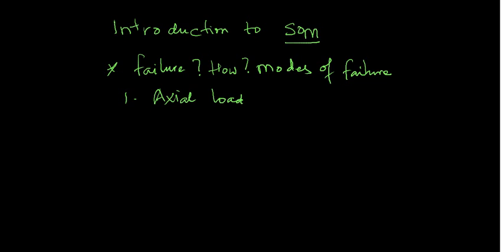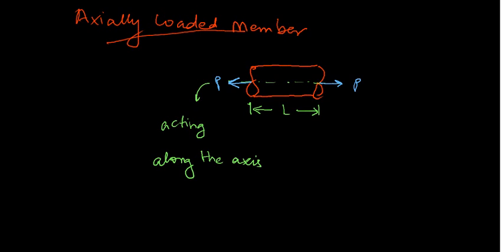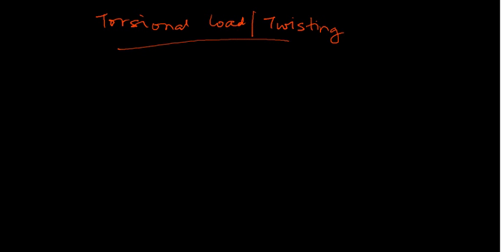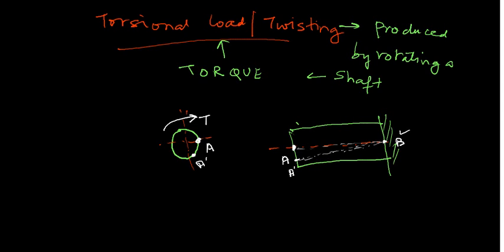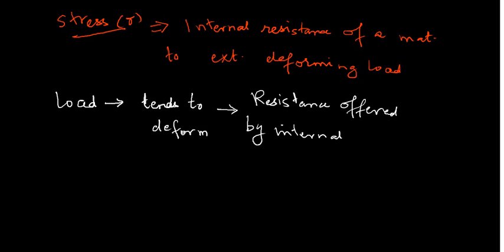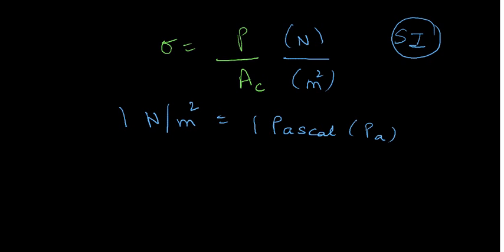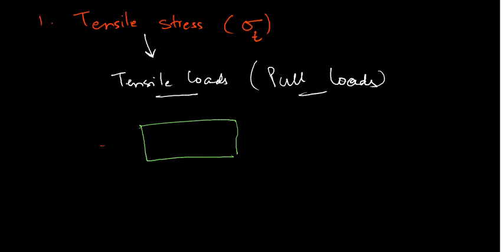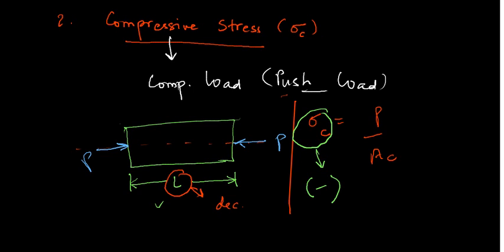Lecture 1-Introduction to SOM